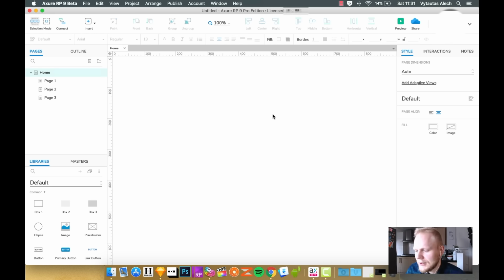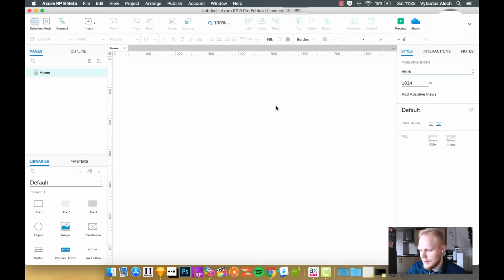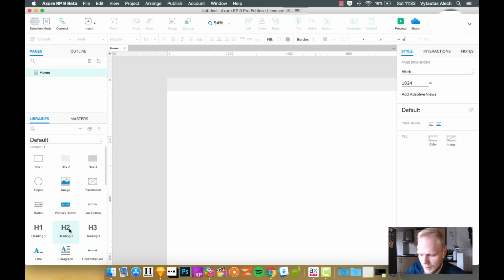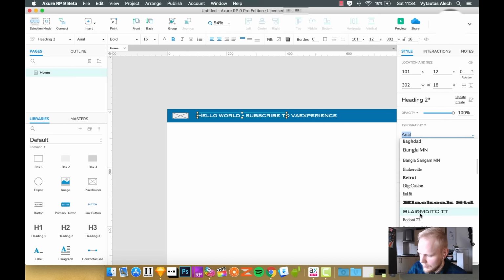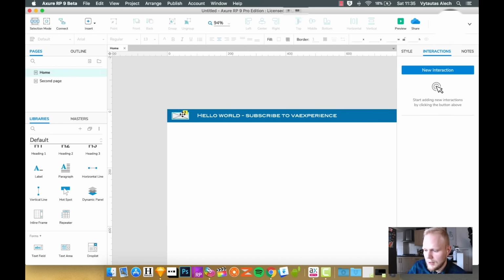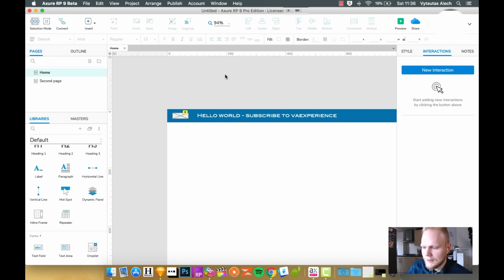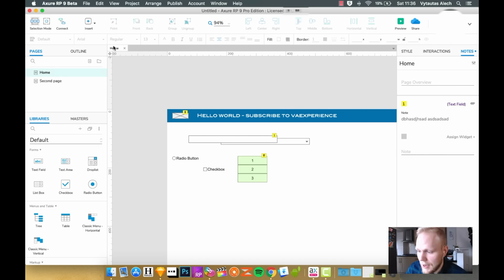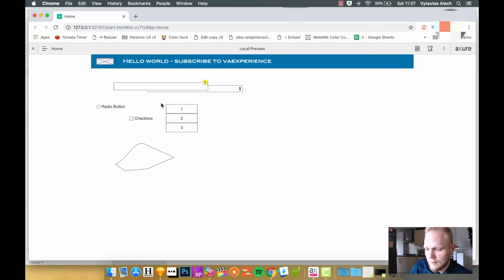Getting started with Axure Prototyping | Axure RP: Noob to Master Ep1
Session #1: Getting started.

In this session, I'll walk you through the introduction to the essential tool panels to get started.